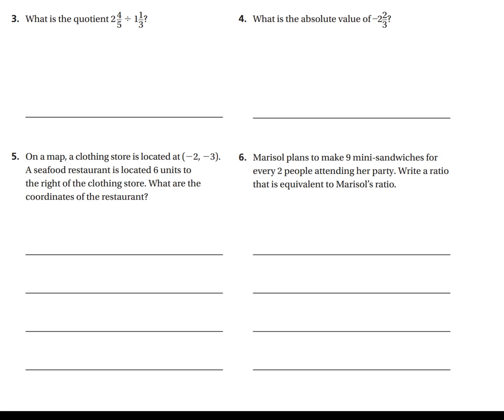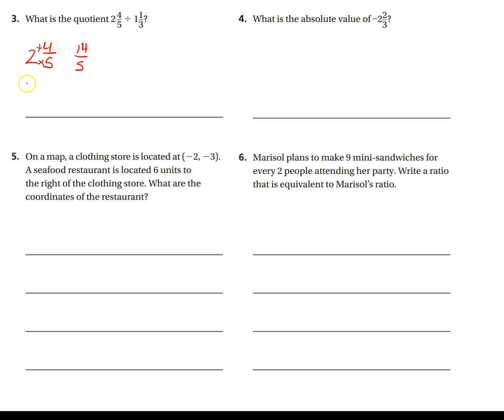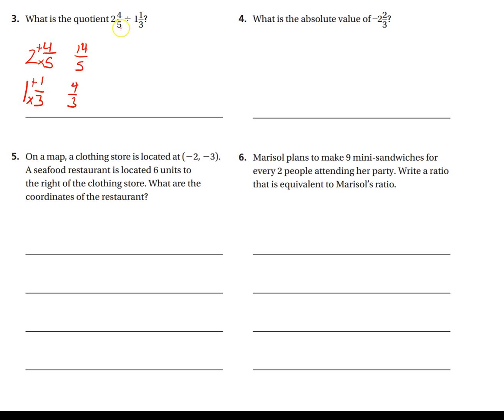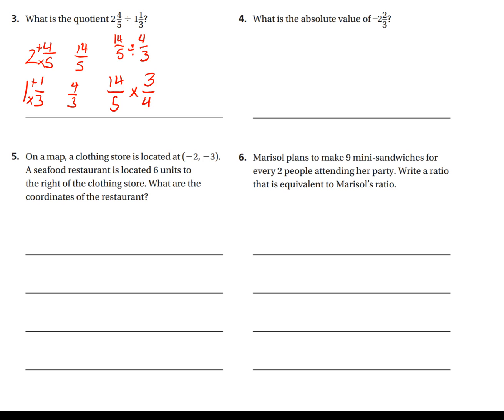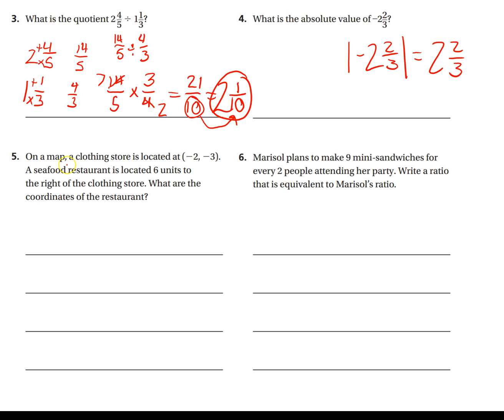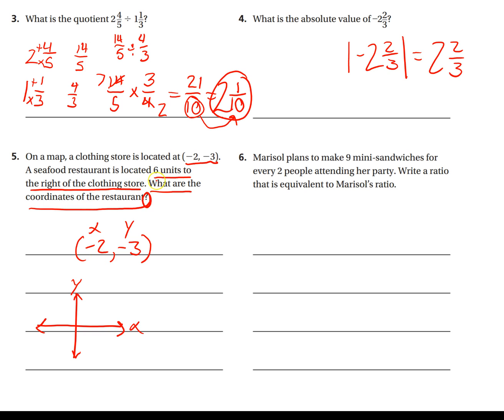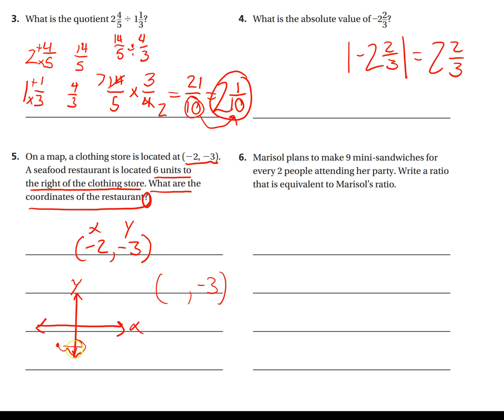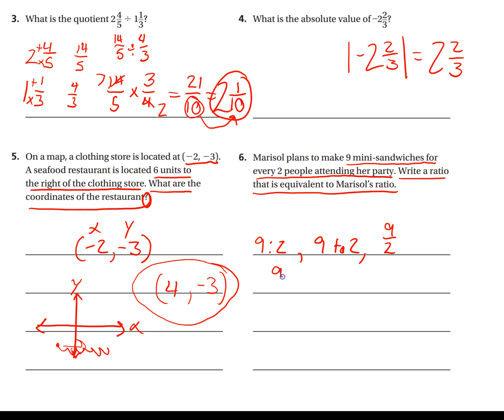6th grade go math p76